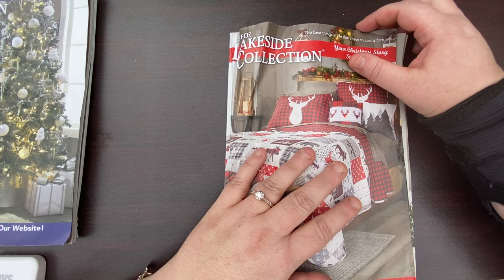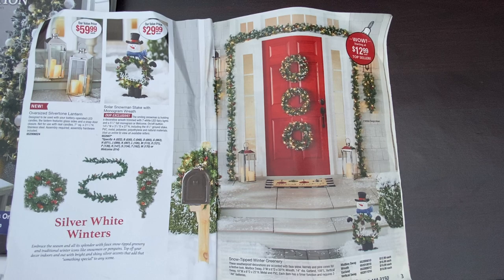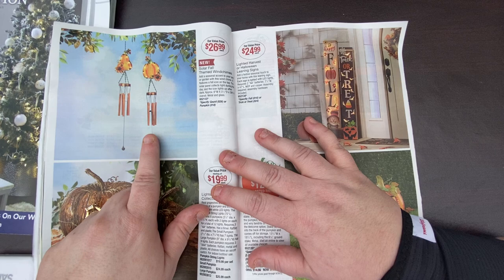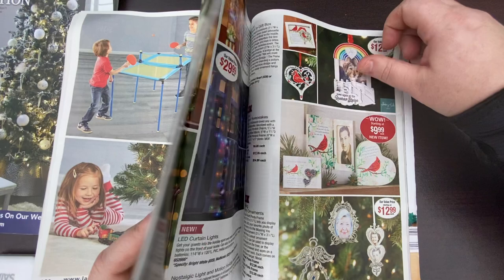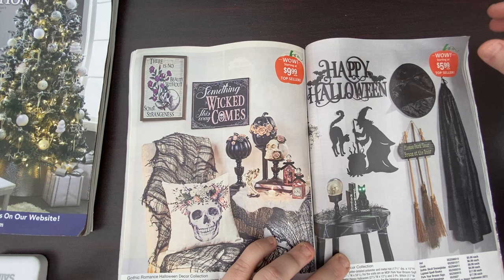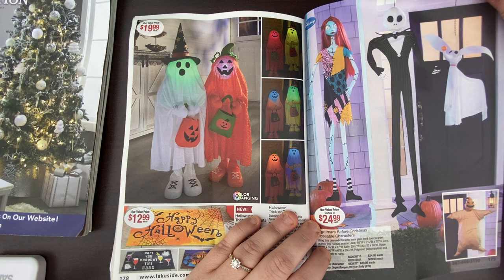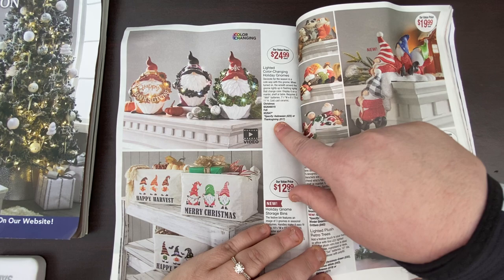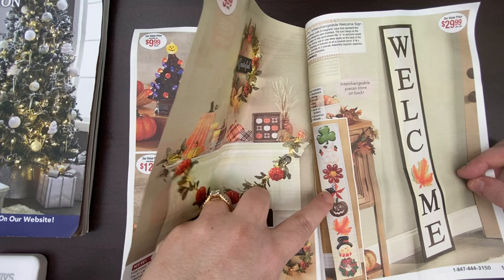The Lakeside Collection shopping catalog Sept 2022 fall and Halloween part of catalog Flipthrough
Showing the fall and Halloween part of the Sept 2022 catalog
Sorry Sept I was really sick
Will finish another time along with Oct 2022 catalog